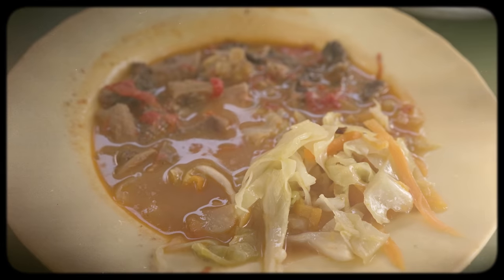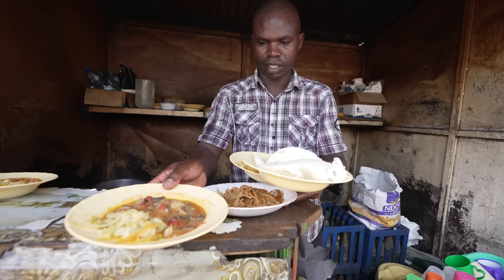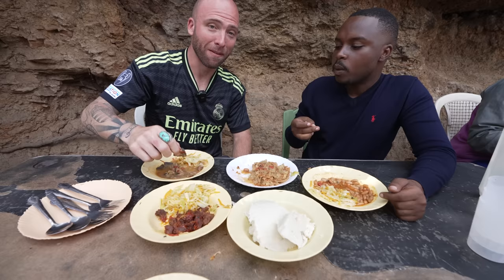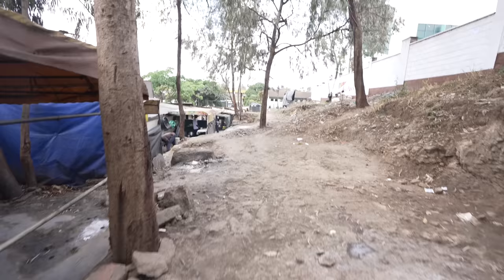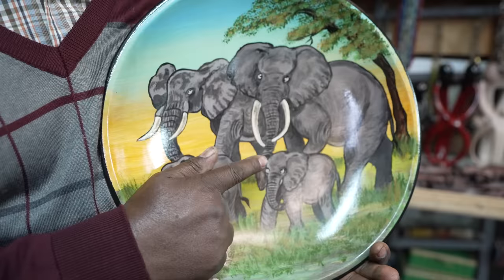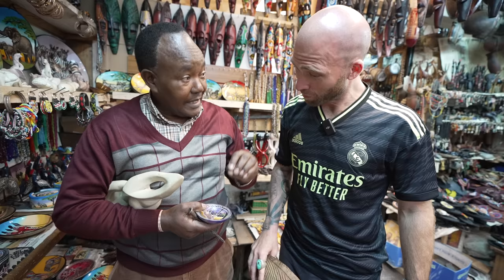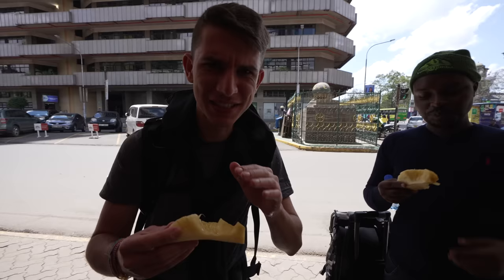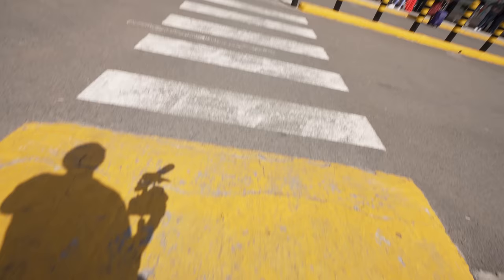MASSIVE Kenya Street Food Tour in Nairobi!! Beef, Breakfast, and Intestines!!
As my time in Nairobi, Kenya wound to a close, I headed out on one final adventure before making our way to Mombasa on the country’s southeast coast.

Joining me were my guide Obed from Kumbukumbu Tours and my friend and cameraman Tasos.

STREET FOOD: As we waited for a flight to Mombasa, we enjoyed a street food breakfast of wild cabbage, chai, intestines, beef with tomatoes, ugali, and white beans with sliced chapatis soaked in the tomato-rich bean gravy. The chapatis were my favorite!

MASAI MARKET WORKSHOP: In this phenomenal workshop, the owners sell handcrafted goods including statues, sculptures made from ebony, masks, jewelry, decorative plates, and even Maasai clothing!

KENYATTA INTERNATIONAL CONVENTION CENTER: Here, we went up to the 27th floor, which is the rooftop observation deck. You can see the entire city from up there, and the views are incredible!